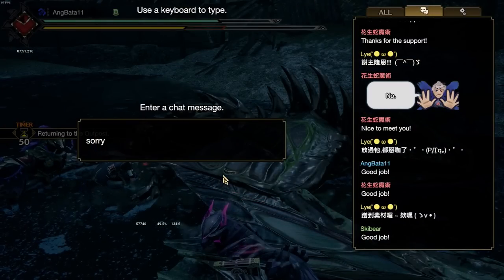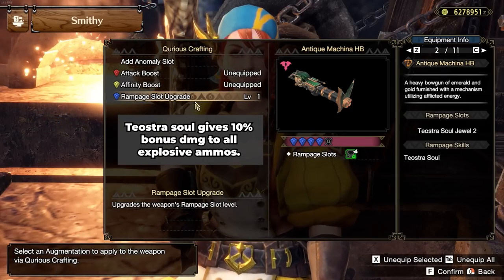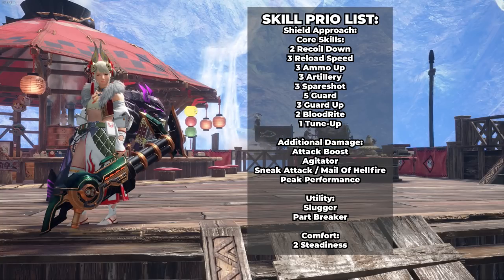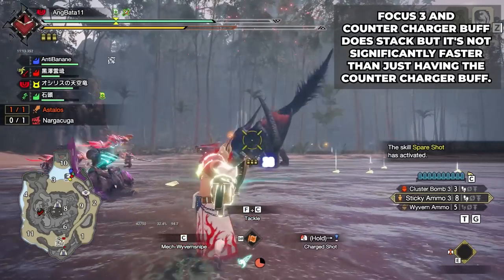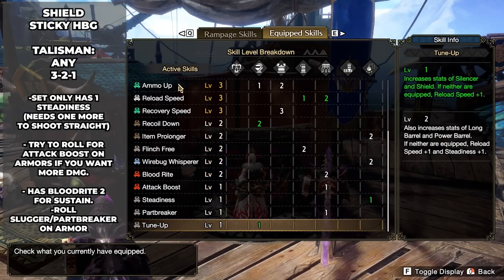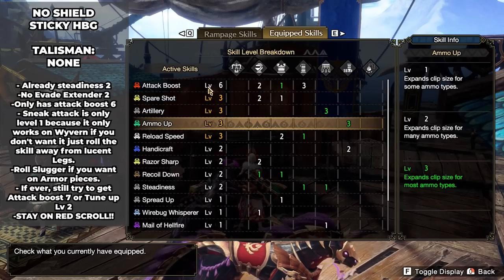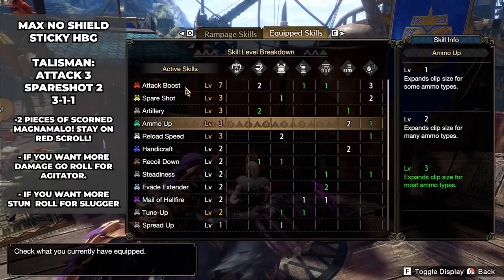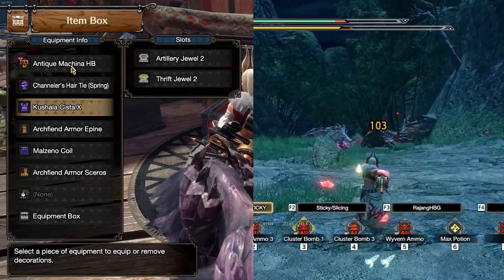SUNBREAK STICKY CLUSTER WYVERN SHIELD HEAVYBOWGUN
Behold! The Explosive Heavybowgun just became more Explosive!

Timestamps:
0:00 -Beginning
0:09 - Intro
0:25 - Heavybowgun
0:38 - Loadout and Radial Menu
1:04 - Skill Priority List
2:21 - Switch Skills
2:34 - Shield Heavybowgun set 3-2-1
3:19 - Shield Heavybowgun Max Charm
3:39 - No Shield Heavybowgun No charm
4:19 - No Shield Heavybowgun Max Charm
4:48 - Dereliction/Bloodrite No Charm
5:26 - Dereliction/Bloodrite Max Charm
5:58 - Demo Hunt with Shield Heavybowgun set 3-2-1